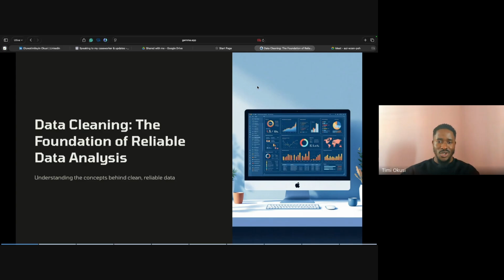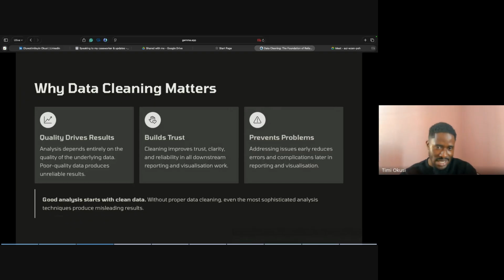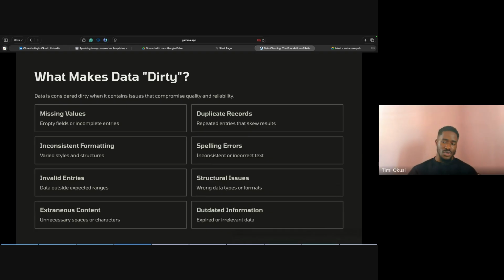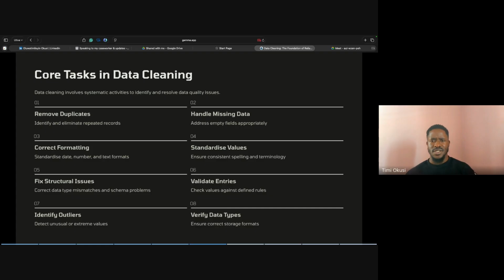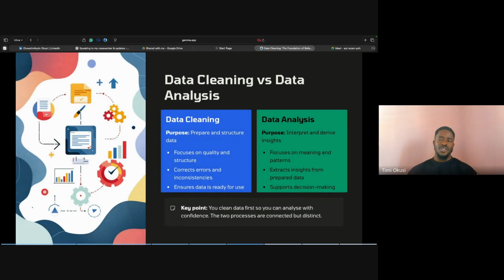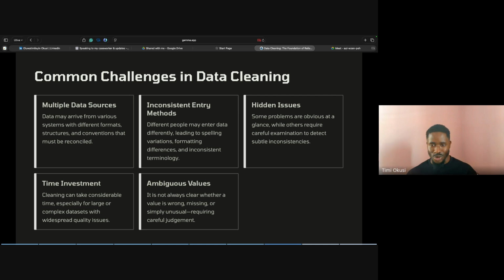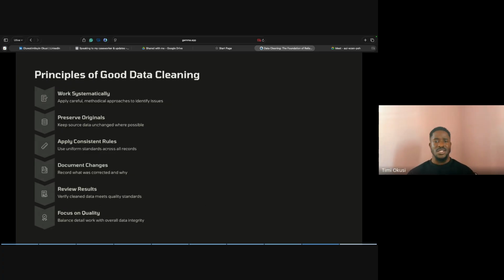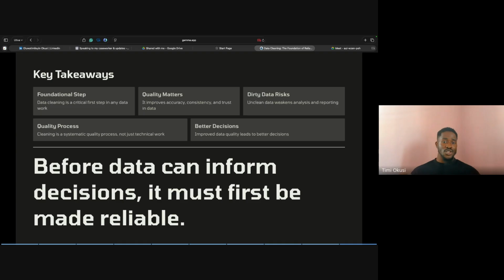Data Cleaning | The Foundation of Reliable Data Analysis by Oluwatimileyin Okusi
This video serves as an introduction to data cleaning, framing it as the essential foundation for reliable data analysis. The speaker emphasizes that without proper cleaning, even sophisticated analysis results in untrustworthy reports and misleading insights.